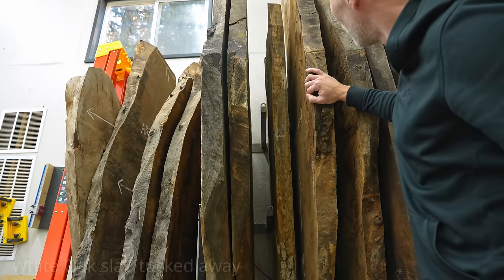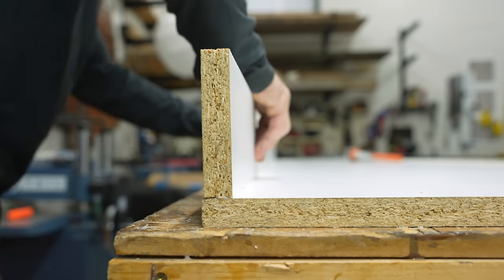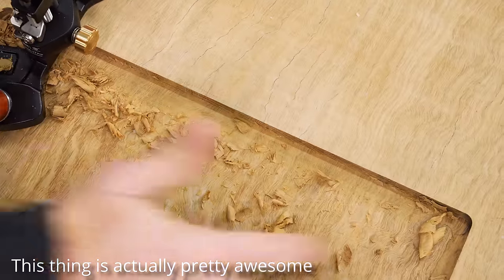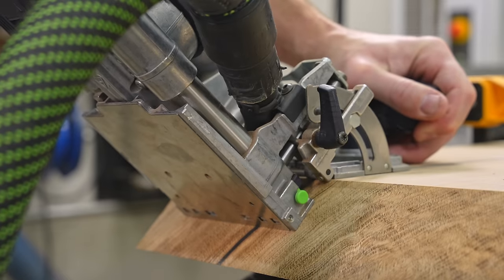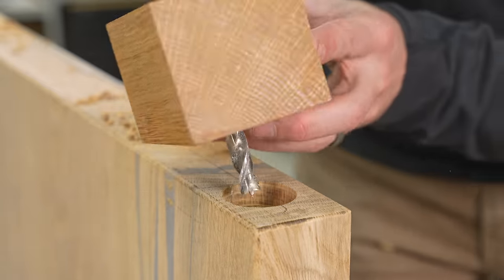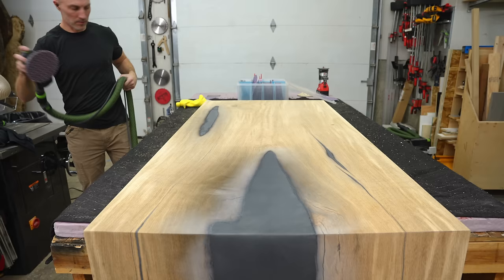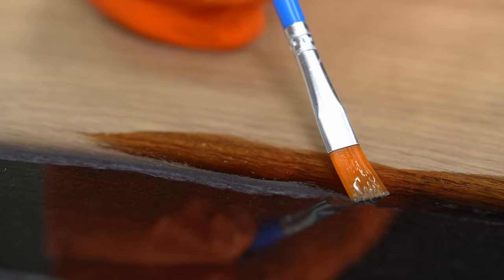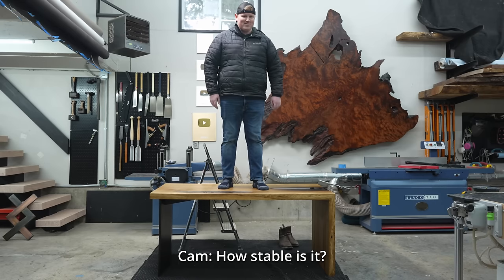Polishing Burnt Wood Like Glass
The first time I've ever tried combining a waterfall edge, charred wood and polished epoxy.

00:00 Introduction
00:30 Poor storage design
01:05 Surfacing wood thats 2x as heavy
02:02 Free slab/free puppy
04:03 Wood burning process/giveaway
05:03 Sealing char with epoxy
06:17 Deep pour epoxy
07:45 Surfacing char+epoxy
09:05 Think about it almost won
10:22 Motorless router
12:47 Waterfall edge V1
13:46 Unnecessary/useful tools
15:29 Test fit #1
16:40 Glue up
18:06 The other leg
18:43 Waterfall results
20:08 Leg construction
23:32 Nobody believes in me
25:59 Polishing the epoxy, not the wood
28:44 My wives challenge me
32:07 Finish process with UV hardwax oil
34:16 After one coat of finish
35:35 Total cost of free slab
35:57 Adding a nano finish to wood
36:50 Reveal